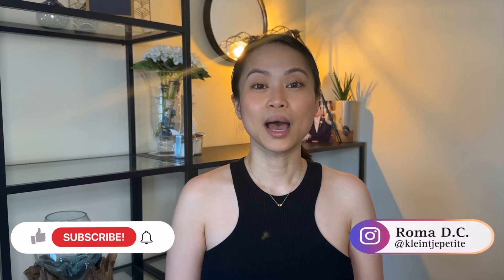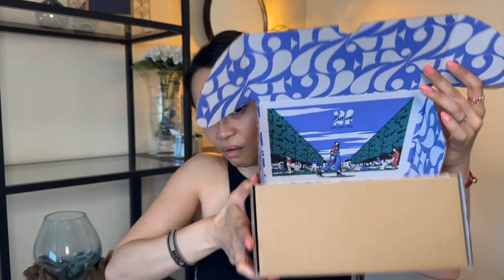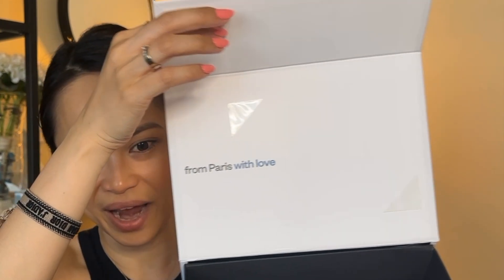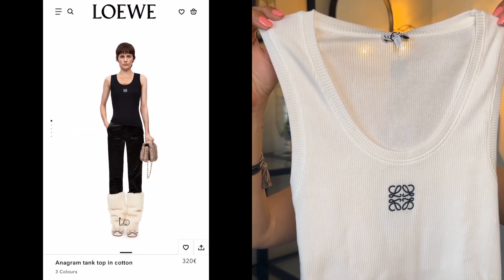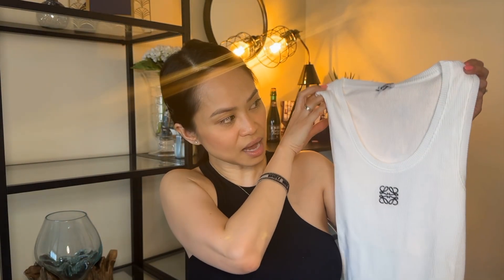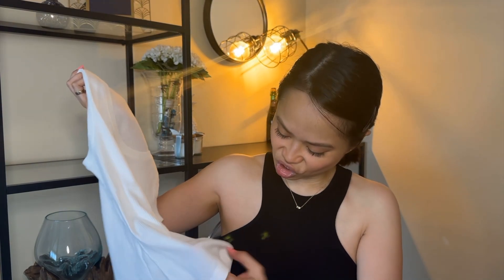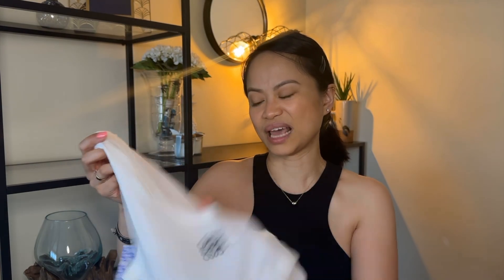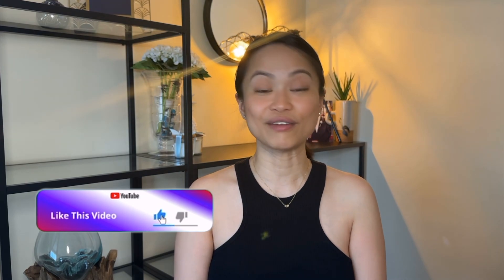LOEWE Anagram Tank Top (IG's trendiest tank top) 丨 Roma D.C.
In this video, I will be sharing with you one of the IG trend rtw item : the Loewe Anagram Tank Top in the colour white !
I will also let you know where I manage to score it under the current retail price, what I think about it and why I decided to get it in 2023.
Have fun and enjoy this Unboxing & 1st Impressions video ♬

|I{• » Unboxing loewe loewetanktop « •}I

✗ TIME STAMPS
0:00 Intro
0:33 Housekeeping
1:33 Unboxing
3:29 Item Reveal
4:10 Specs
4:58 Backstory of how I started getting interested in them + Sizing
8:01 First Impressions + How I'll style it
9:25 Outro

✗ EQUIPMENT
➫ DJI Osmo Pocket
➫ Macbook Air
➫ iPhone 14 Pro Max